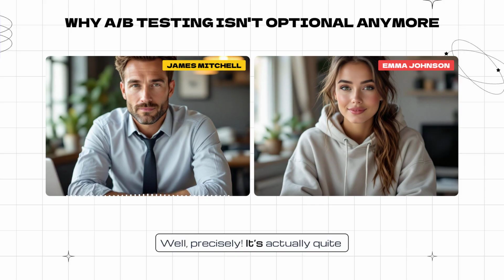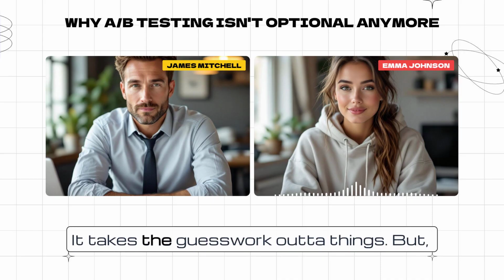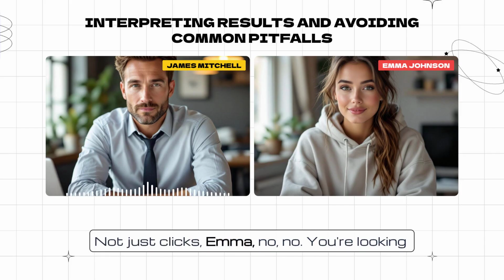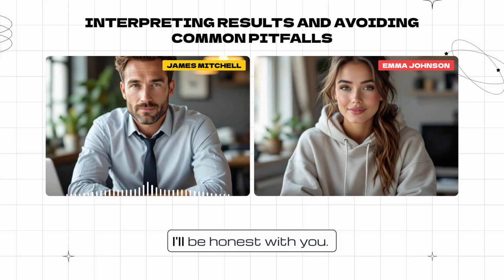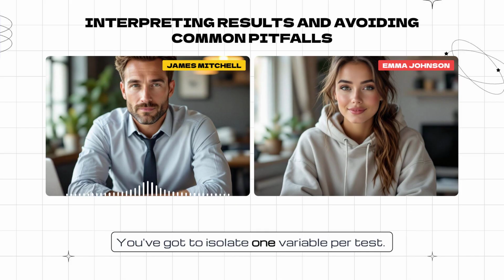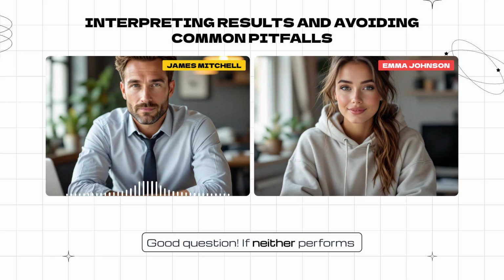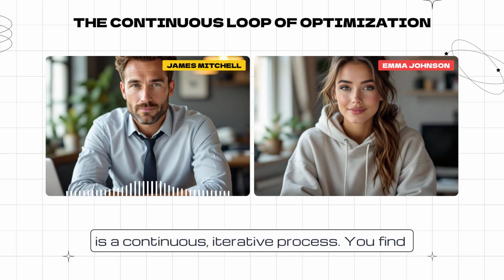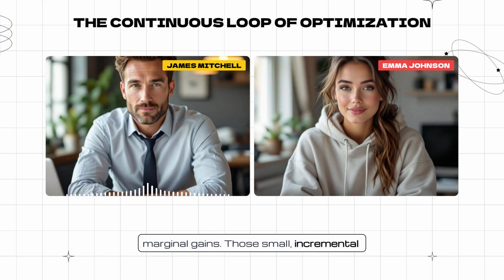Your Conversion Rate Optimization is Broken. Here's Why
Hey everyone! We'll explore how a "marketing ab test" helps you make smarter decisions and why "ab testing explained" is crucial for maximizing returns. Learn how to implement "conversion rate optimization" to boost your "online income" and effectively "how to make money online". 🚀💰